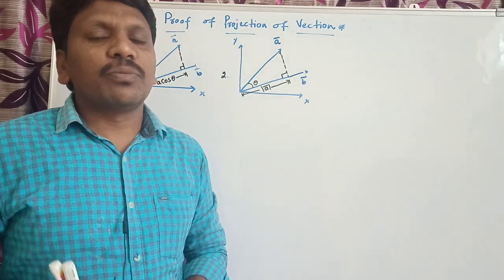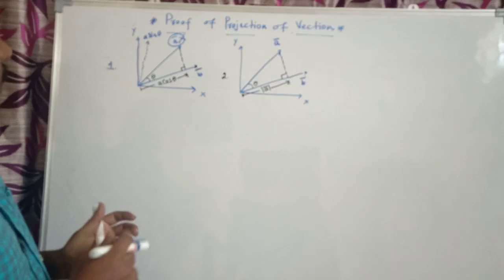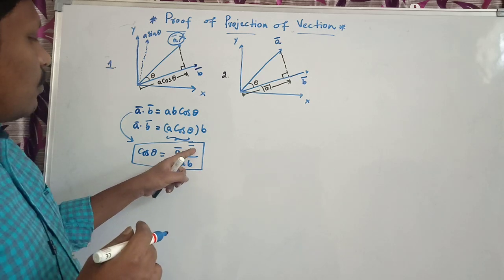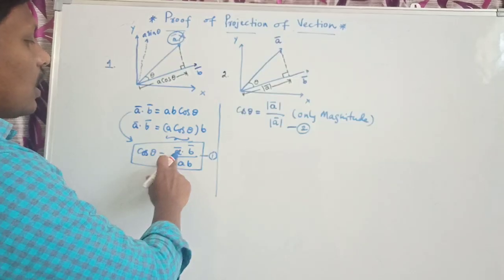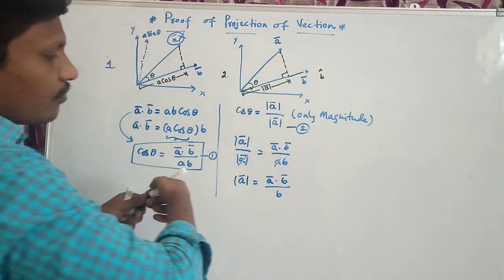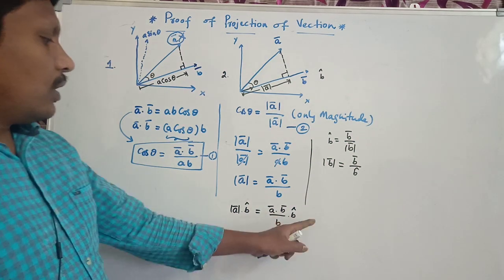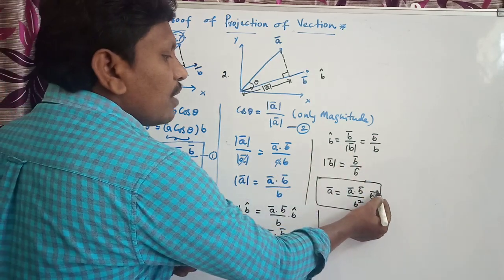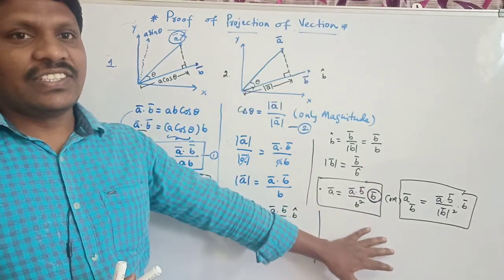Proof of projection of vector|JEE|NEET